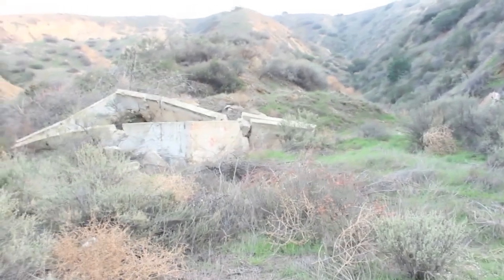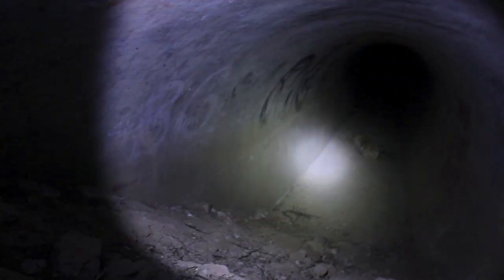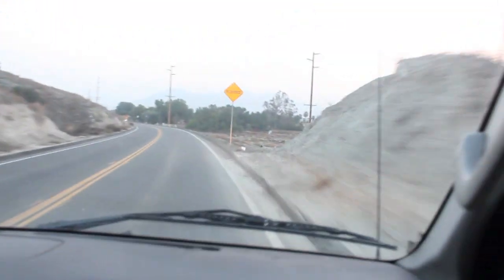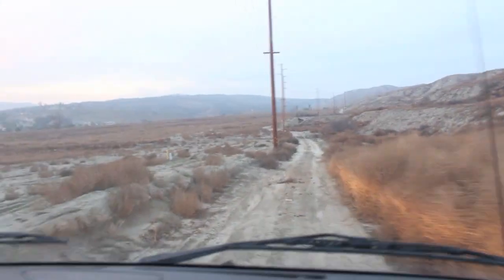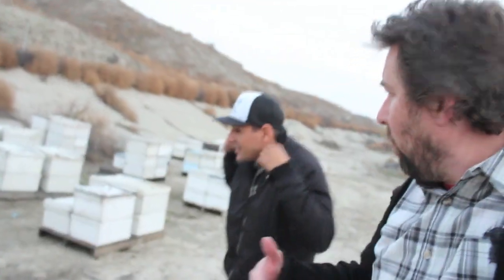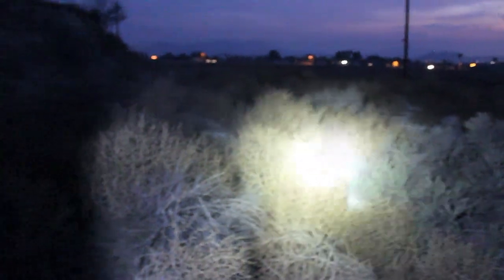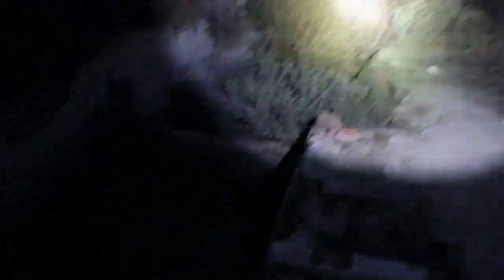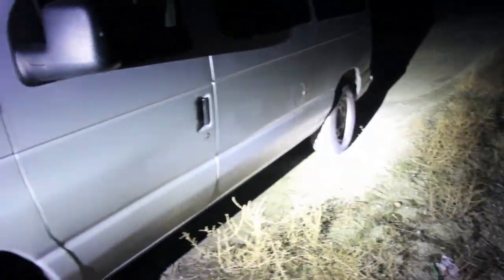Finding Forgotten MORENO TUNNEL - Buried & Hidden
A half mile brick corridor built in the 1890's now completely hidden and buried. Amazing !